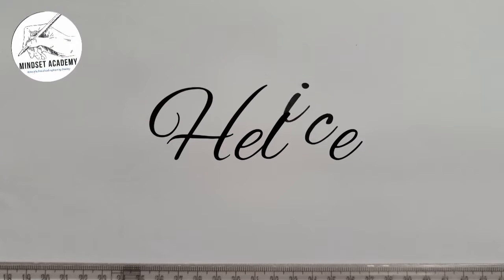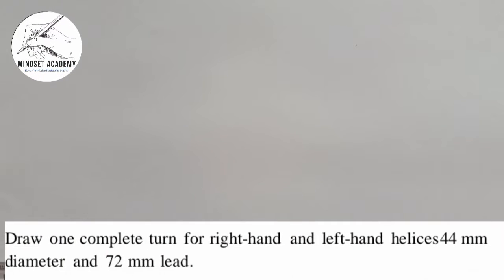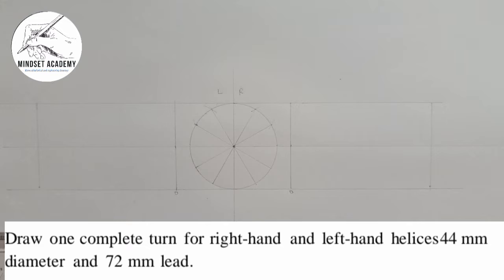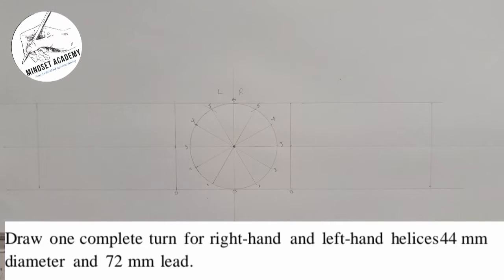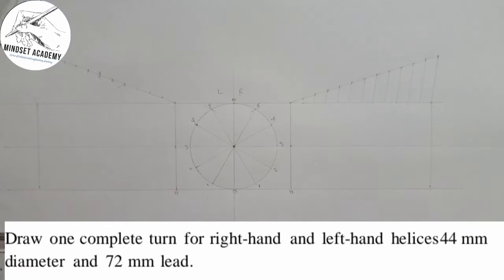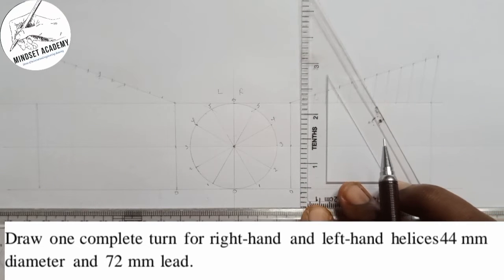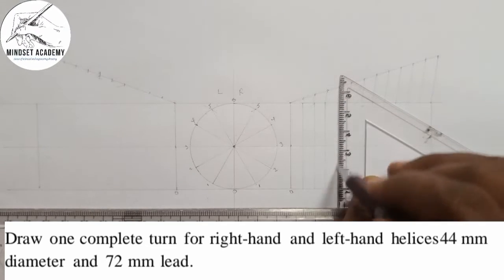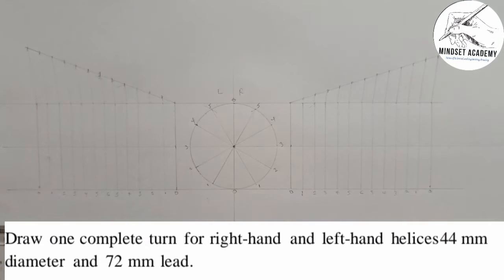Helices, one turn of left and right hand helices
In this video you will learn how to construct a left hand and right hand helices with one complete turn (revolution)